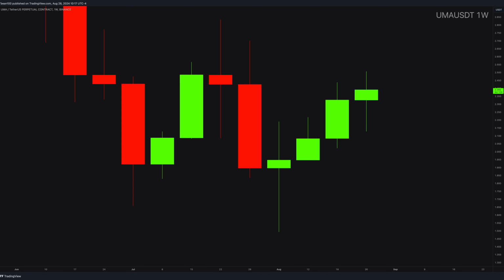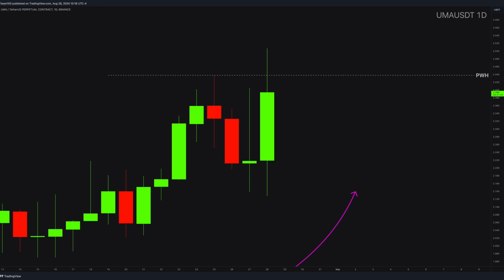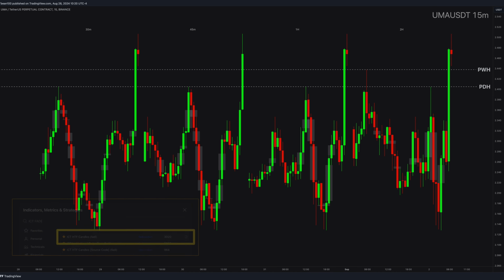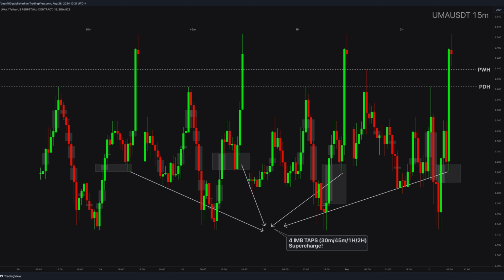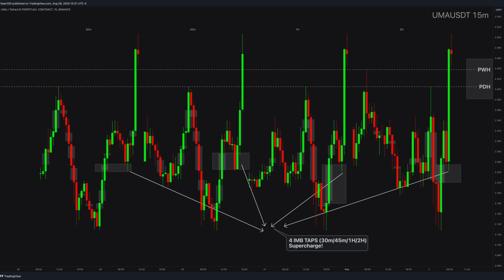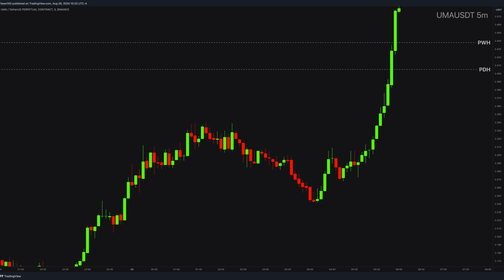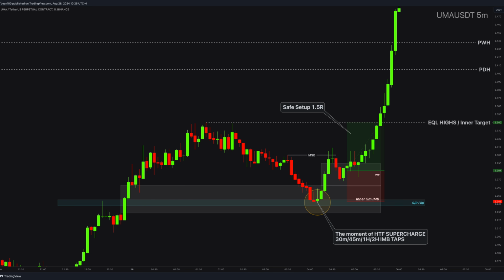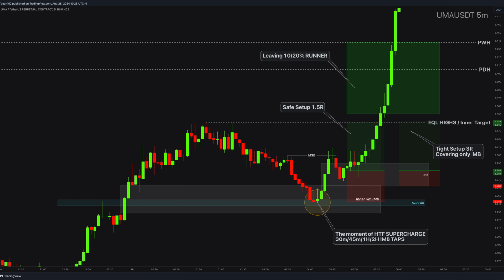King of TRADINGVIEW INDICATORS 1000 Times Test Indicator for Scalping Strategy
✅  Chapters:

00:00 Intro & Disclaimer
00:35 Momentum Scalping with THIS INDICATOR